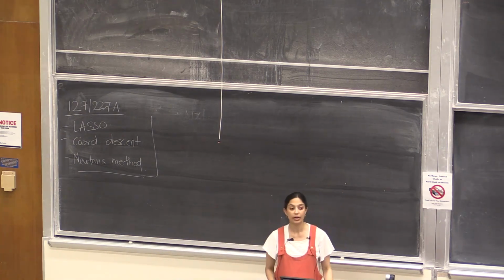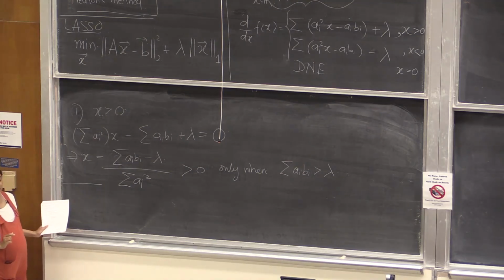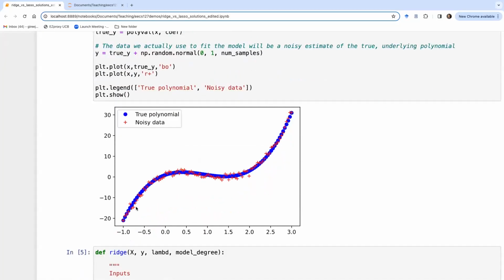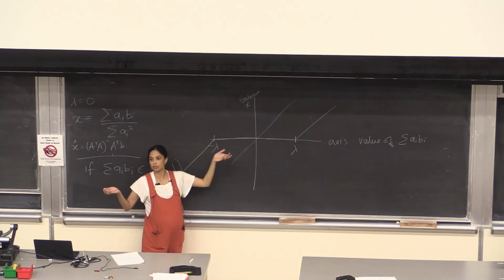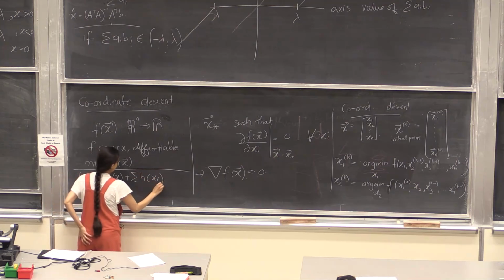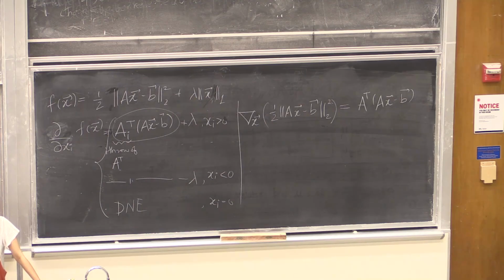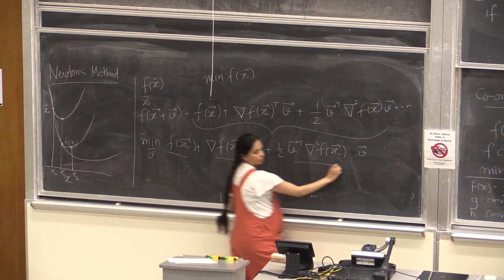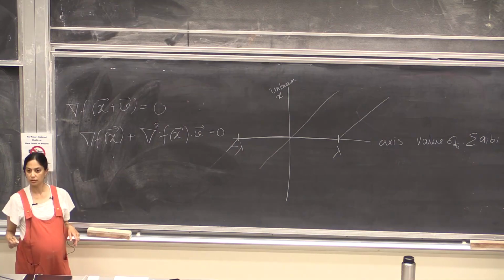tnk nsnr w24